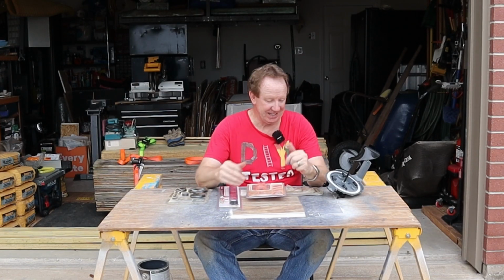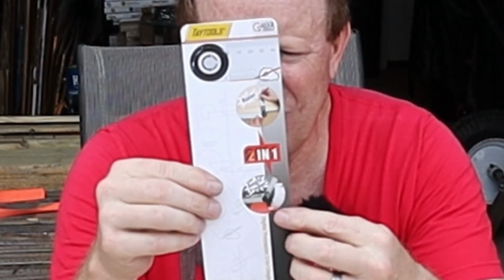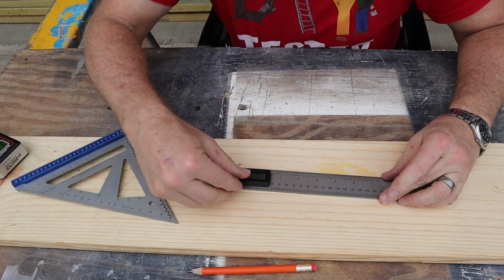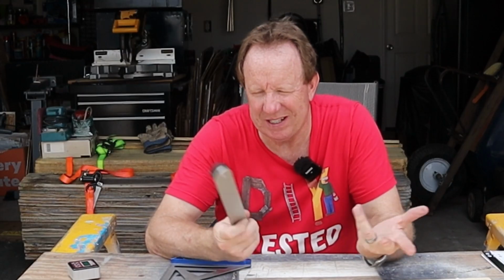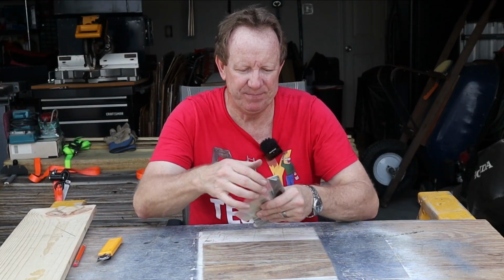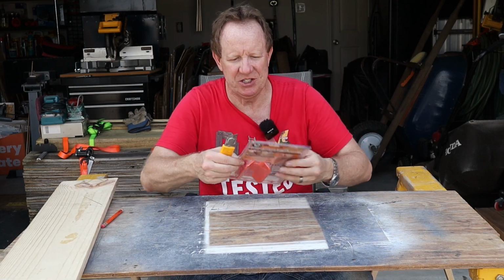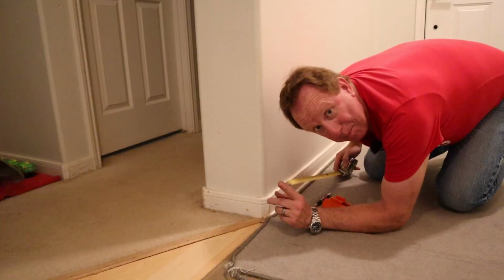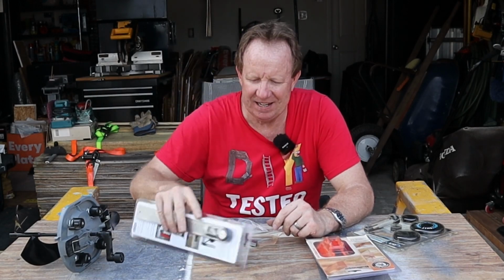Some Good, Some %&#$ 5 Tools Lost But Found, You Might Want!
We have all done it, bought tools thinking we need, them for them to only sit in the shop unused!  This video shows you 5 tools I bought on a Whim.  Four of these tools are actually really good.

Addt'l Etsy Store: The Smart Ass Company

Woodstock D4089 Machinist Square Set, 4-Piece: Amazon.com
Paint Mixer: Amazon.com

Equipment Used in Making the Video *

Canon EOS M50 Mirrorless Digital Camera (Black) with 15-45mm STM Lens
Rode Wireless GO Compact Digital Wireless Microphone System (White) with Omnidirectional Lavalier Microphone Bundle
TAKSTAR SGC-598 Interview Microphone for Nikon/Canon Camera/DV Camcorder
BOYA BY-M1 3.5mm Microphone
SanDisk 256GB Extreme PRO SDXC UHS-I Card - C10, U3, V30, 4K UHD, SD Card - SDSDXXY-256G-GN4IN